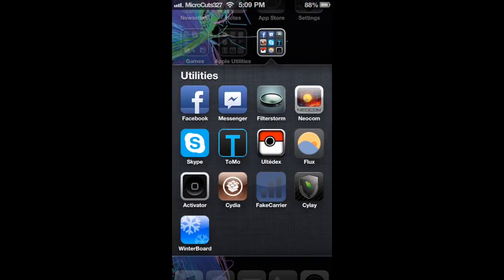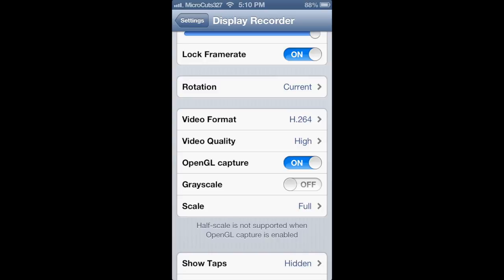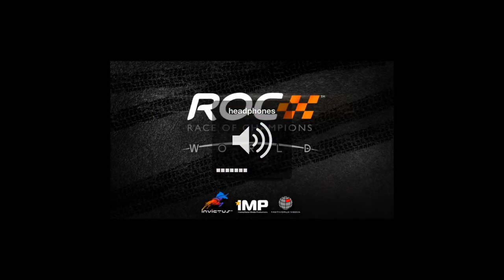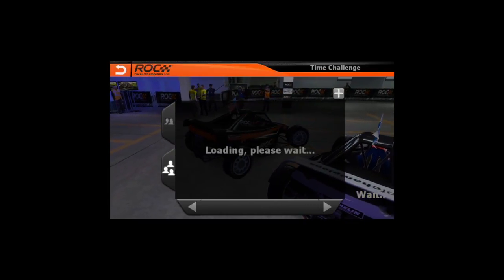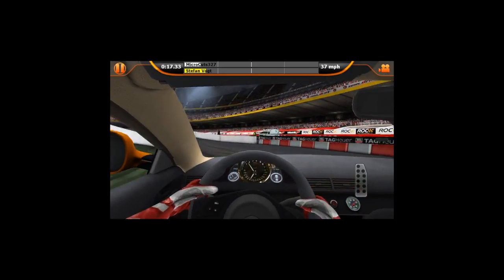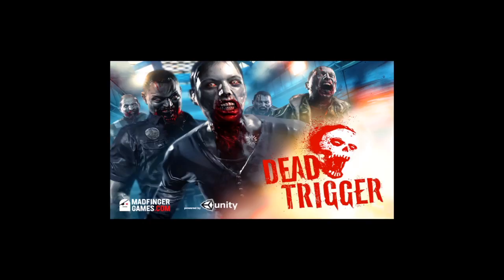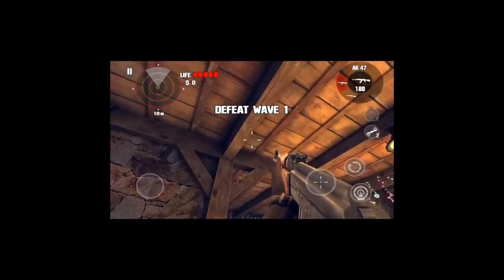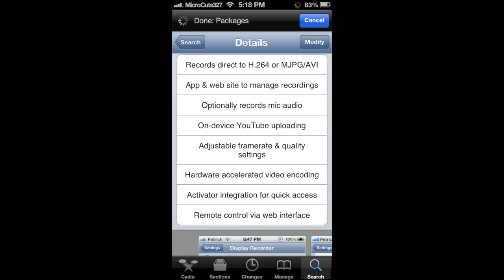iPhone 5 - How to Record Screen & System Audio Demo (Jailbroken)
Hello viewers! In this video I explan how to record your Jailbroken iPhone / iPad's screen with Display Recorder (Cydia) and how to record System Audio.